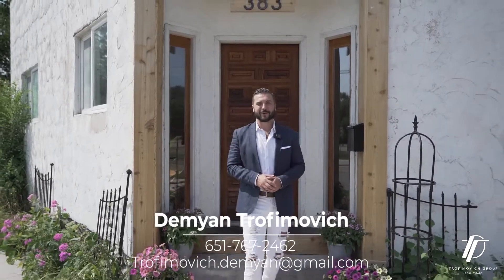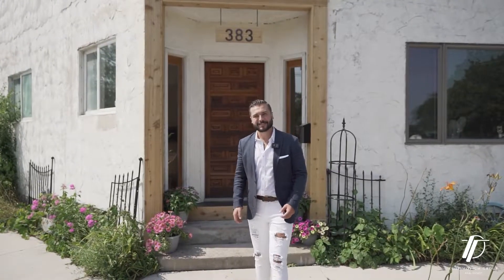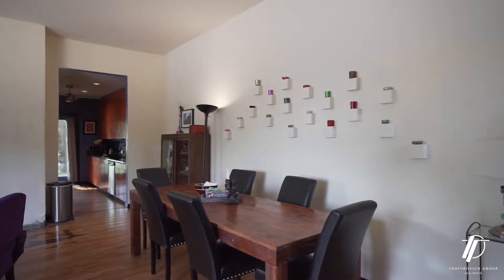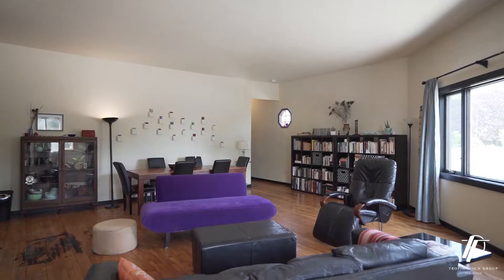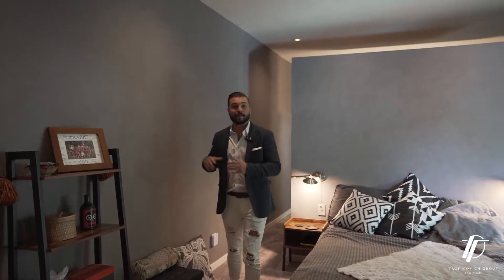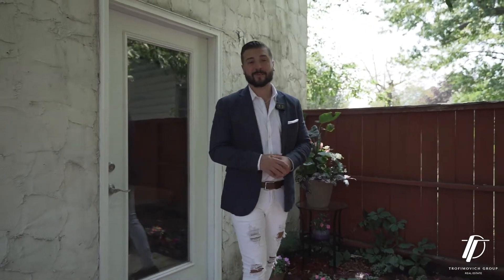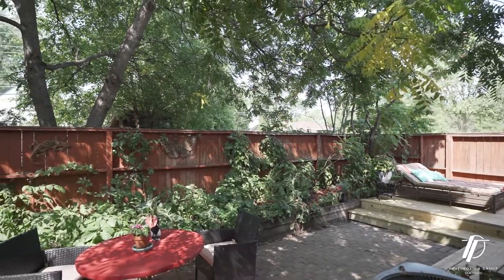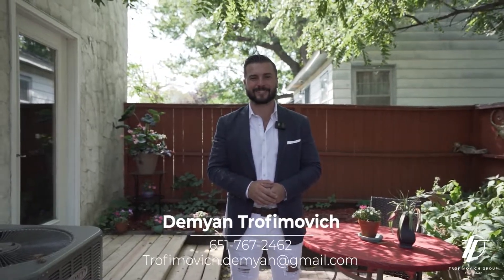Just Listed - 383 Arlington Ave W, Saint Paul